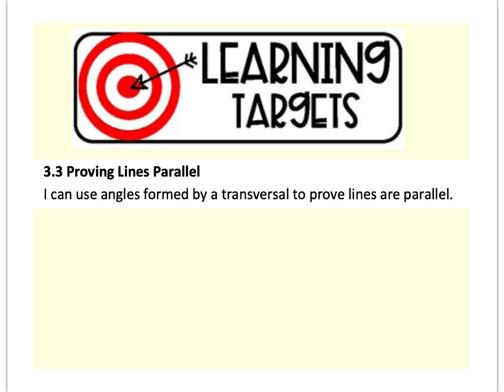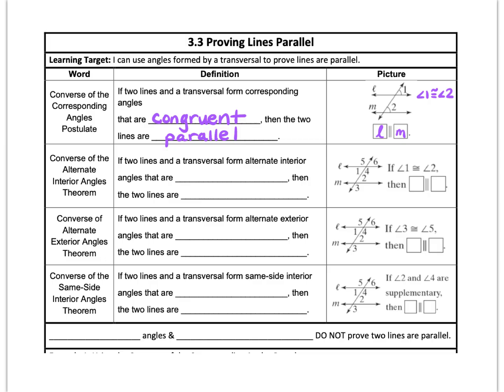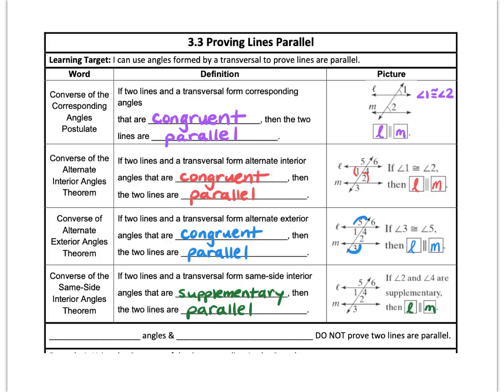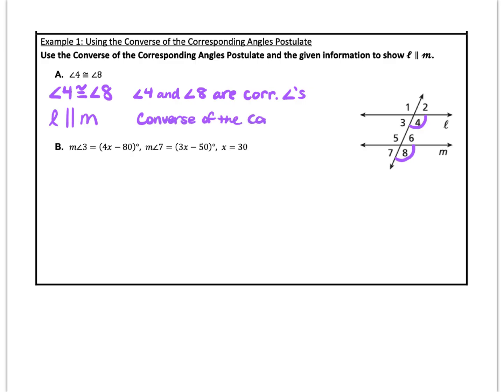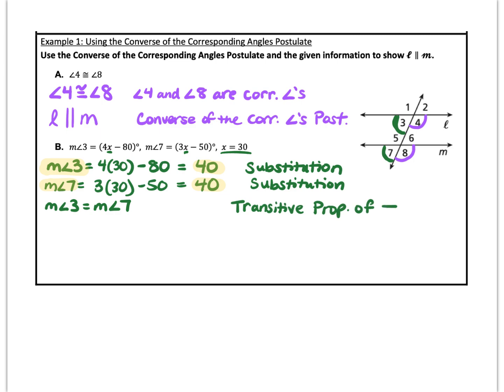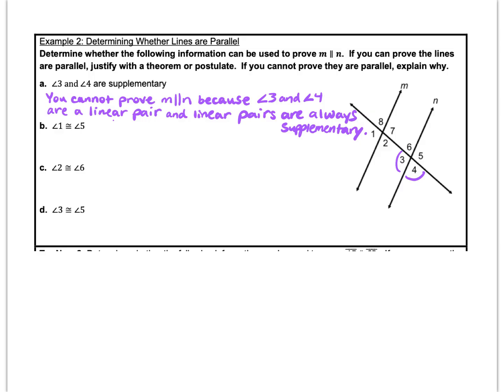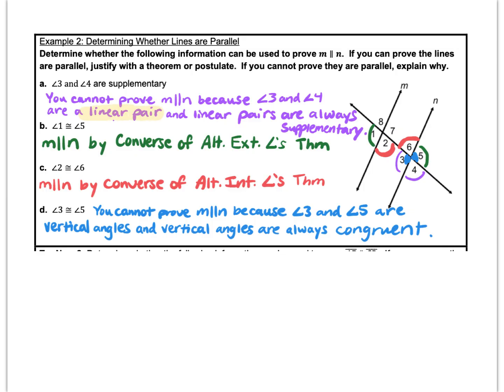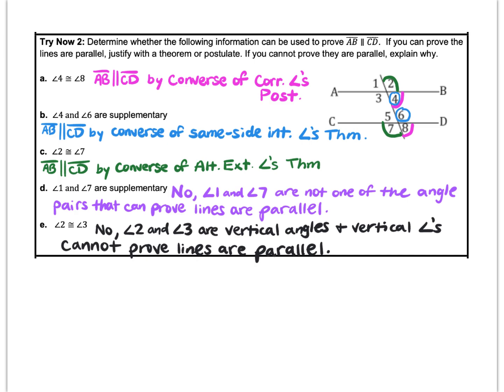3.3 Day 1 - Proving Lines Parallel